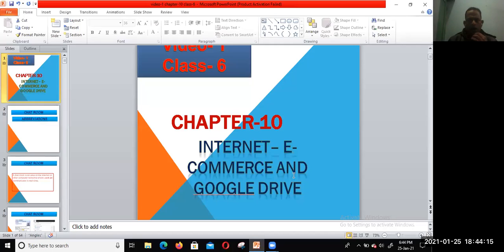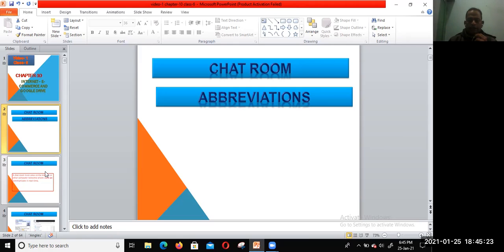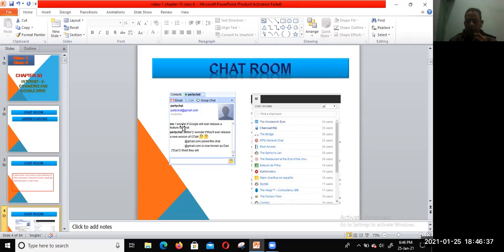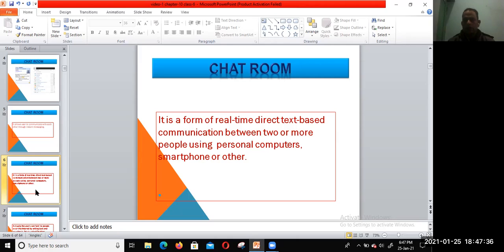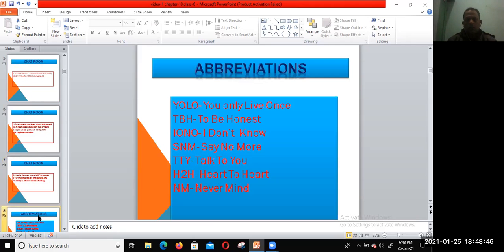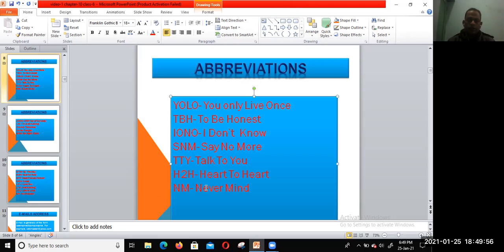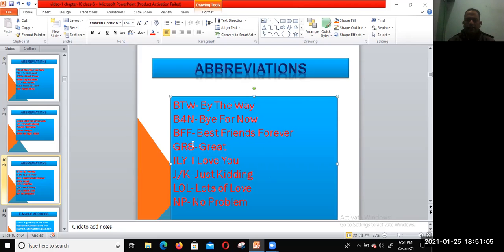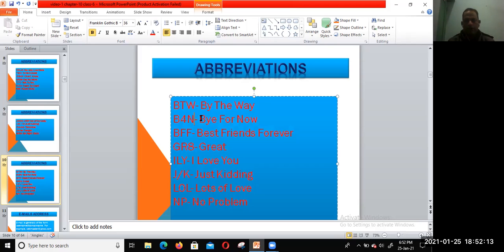Chat Room , Abbreviation